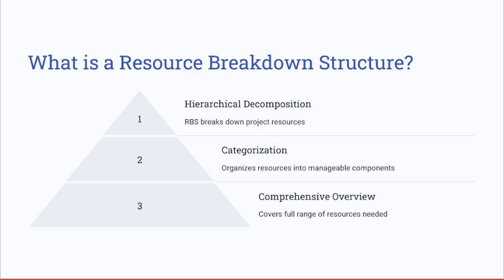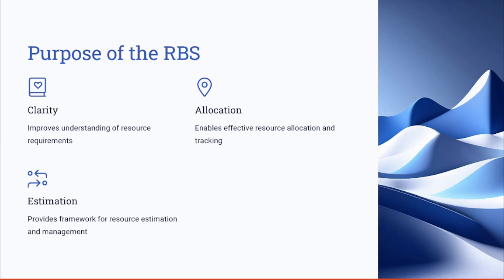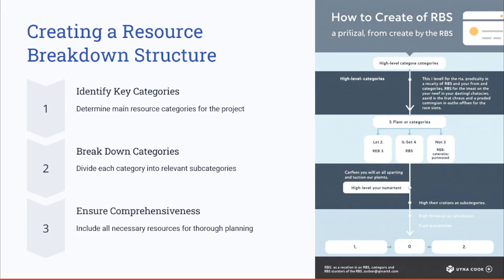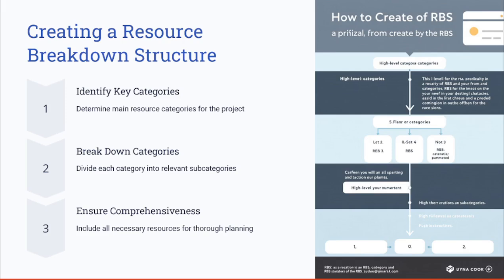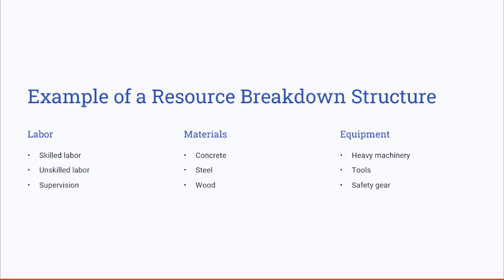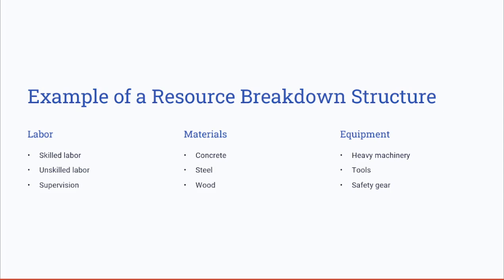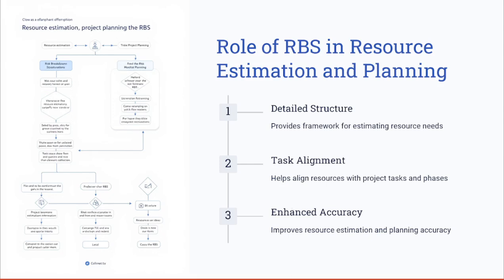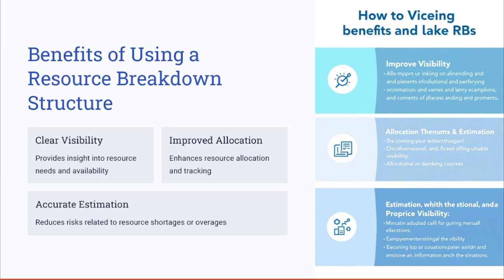🎬 85- Resource Breakdown Structure (RBS) Explained | Planning Phase | Complete PMP Exam Pre 📊 | 2025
🎬 Resource Breakdown Structure (RBS) Explained | PMP Exam Prep 📊
The Resource Breakdown Structure (RBS) is a powerful tool for categorizing and managing project resources effectively! 🚀 In this video, we’ll cover how to create and use an RBS to enhance resource planning and estimation in project management.

🔍 What You’ll Learn:
✅ What is a Resource Breakdown Structure (RBS)? – Definition and purpose.
✅ How to Create an RBS – Step-by-step breakdown of categorizing resources.
✅ Importance of RBS in Resource Estimation – Ensuring accurate resource allocation.
✅ Example RBS for Projects – Practical applications in construction, IT, and more.
✅ Best Practices for Using RBS – Stakeholder involvement, updates, and tailoring to project needs.

📘 PMP Exam Focus – Covers essential PMP and PMBOK 6 concepts.
🔑 Real-World Application – Learn to structure resources efficiently for successful project execution.
📊 Optimize Your Resource Planning – Minimize risks related to resource shortages or overallocation.

👉 PMP Aspirants – Essential for PMP certification preparation.
👉 Project Managers & Team Leads – Improve resource structuring and allocation.
👉 Business Analysts & Consultants – Gain insights into effective resource categorization.

If you’re preparing for the PMP exam, I’ve got valuable resources to help you succeed!
📌 Exclusive Course Materials – Get detailed PMP content with case studies & examples.
📌 PMI PMBOK Guide – The official PMI Project Management Body of Knowledge (PMBOK 6th Edition).
📌 Definitions List – Essential PMP terminologies and key concepts in a simple reference format.
📌 PMP Study Guide – A structured guide covering exam domains & best practices.
📌 Process Map & Key Documents – A visual breakdown of PMP processes & essential project documents.

📢 Join the PMP Mastery Community! Let’s master project management together. 🚀